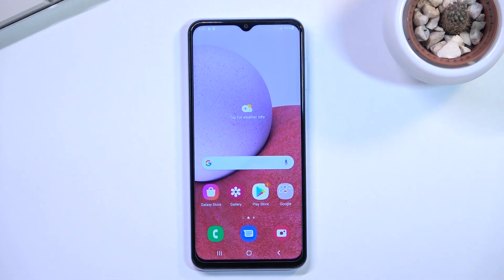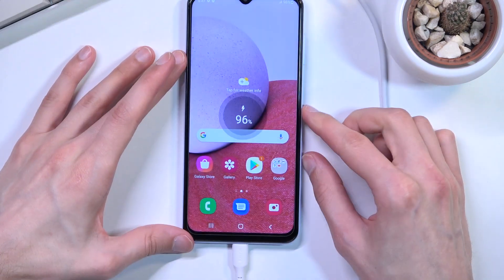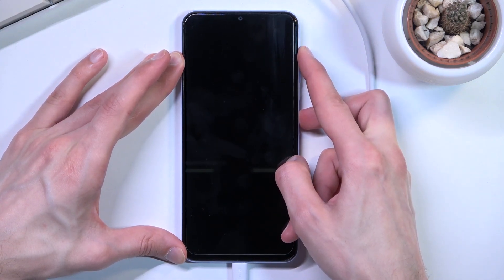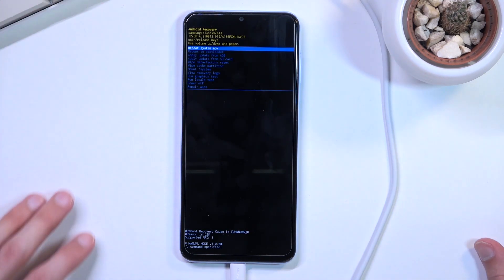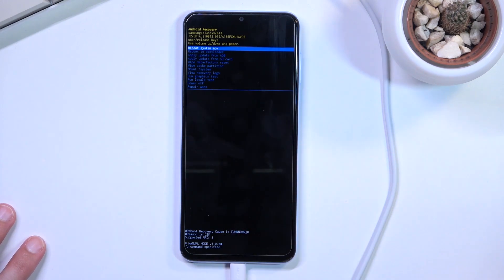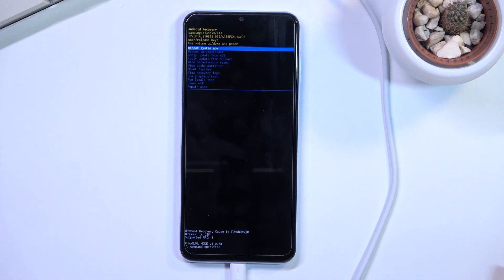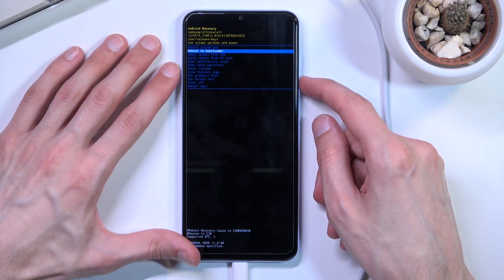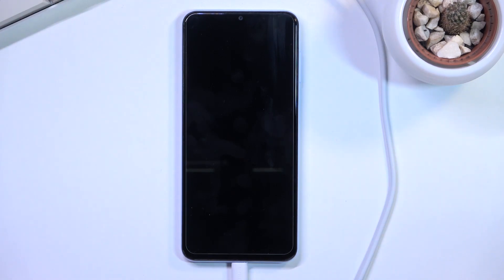How to Enter Fastboot Mode on SAMSUNG Galaxy A13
Learn more information about SAMSUNG Galaxy A13 5G:
The Fastboot mode is one of the hidden modes your SAMSUNG Galaxy A13 smartphone has. When in this mode, you are able to write all the data directly to the flash memory of your device. So, in this video, we will show how you can both enter this mode on your SAMSUNG Galaxy A13 device and how it is possible to exit it. Prior to repeating our actions please make sure that you plug your smartphone to the PC. Enjoy!

How to enable fastboot mode on SAMSUNG Galaxy A13? How to boot into fastboot mode on SAMSUNG Galaxy A13? How to activate fastboot mode on SAMSUNG Galaxy A13? How to launch fastboot mode on SAMSUNG Galaxy A13?